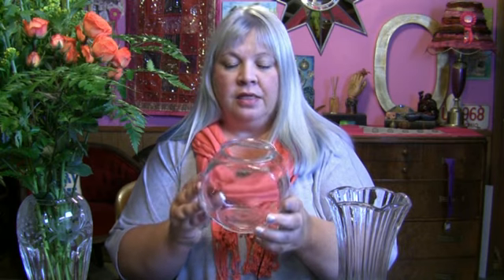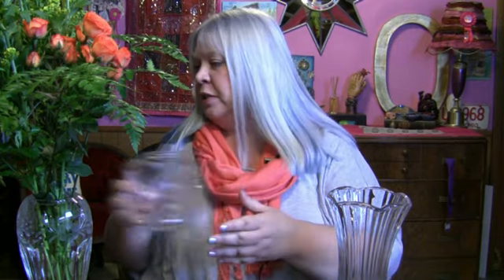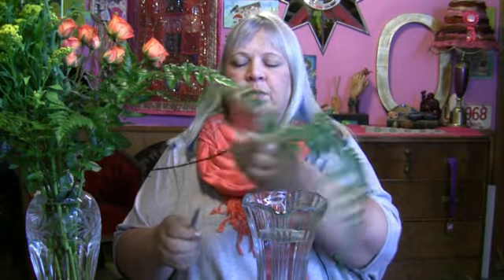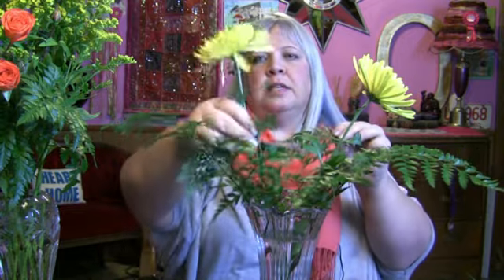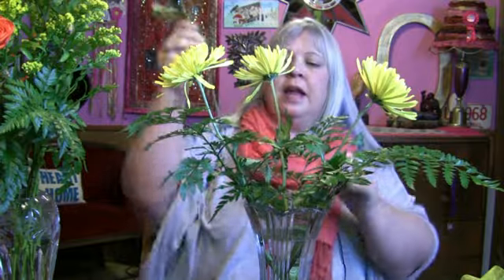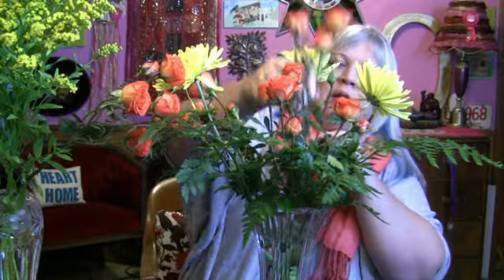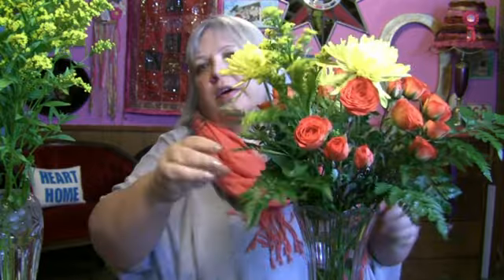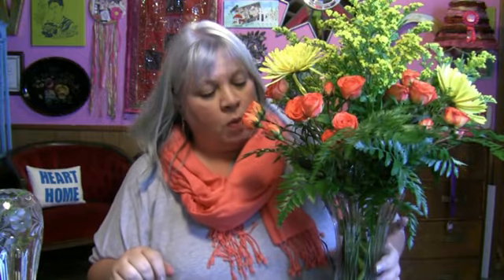Flower Arrangement: From the Store to Your Home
See how easy it is to create a beautiful flower arrangement with flowers from your local florist or grocery store. Learn how to care for flowers and even how to stretch them out in order to have fresh flowers in several rooms in your home. There is nothing quite like walking into a room and seeing fresh flowers!